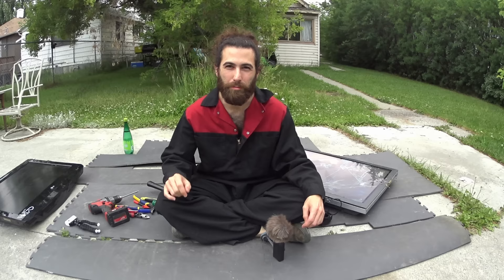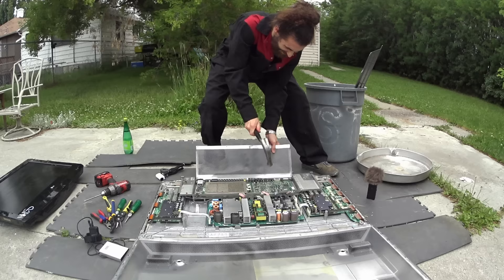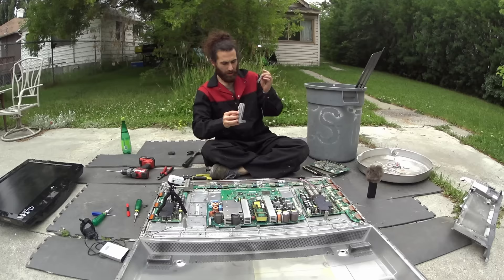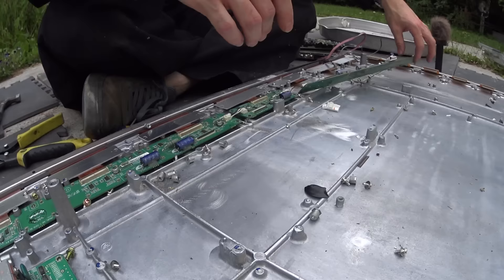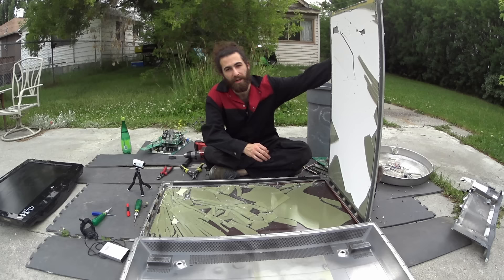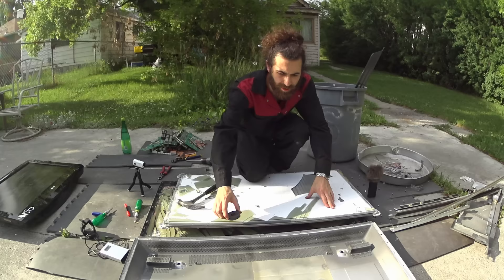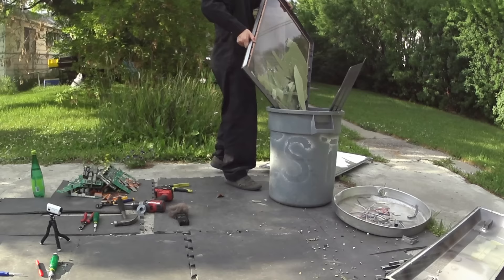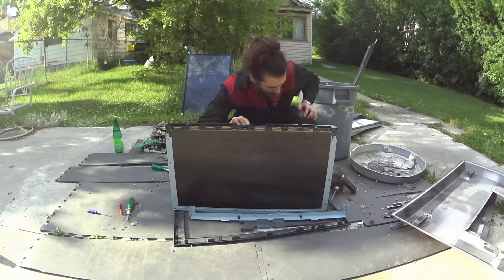Scrapping A Flatscreen TV - How To Make Money From A Scrap TV!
For anyone wondering about scrapping a flatscreen tv, I've done it and I'll show you how! Are broken flat screen tvs worth anything? You bet! Gold, palladium, copper and aluminium are all inside these things. But the real question should be how to make money from a scrap tv. Making money from a broken TV can be extremely profitable, but you need to know how! So go ahead and collect broken flat screens, but watch this first before destroying them, or you could be throwing away time and money!